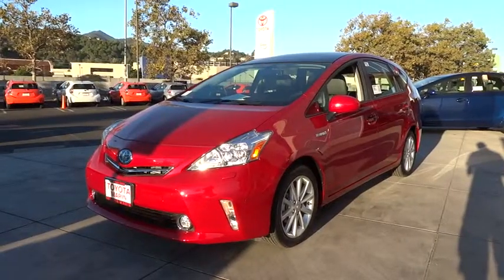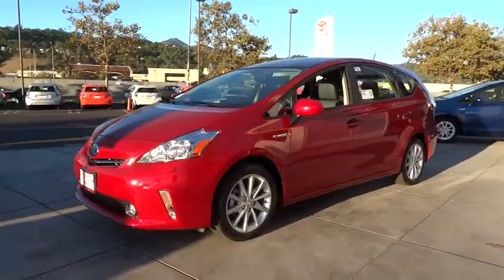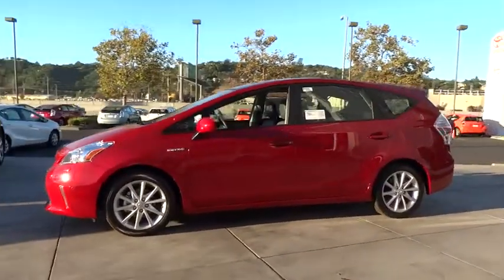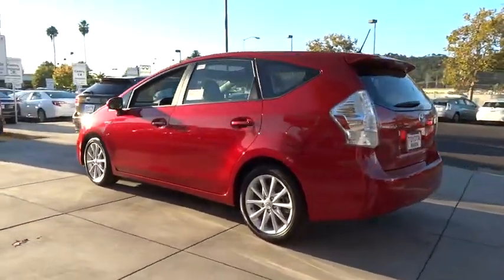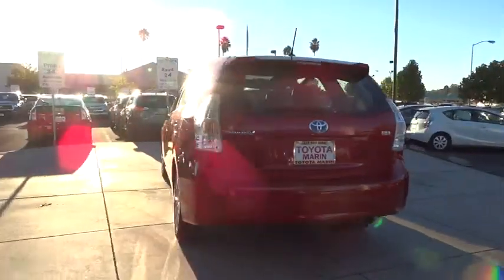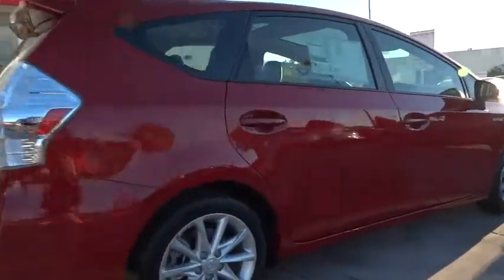2014 Toyota Prius v San Rafael, San Francisco Bay Area, San Francisco, CA 232966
2014 Toyota Prius v
2014 Toyota Prius v Five - Stock#: 232966 - VIN#: JTDZN3EU9EJ011716

Toyota Marin
445 Francisco Blvd East

FREE CAR WASHES for Lifetime of Ownership of the Vehicle. You'll always get Our BEST PRICE Upfront! Every Vehicle comes with a 3-Day/250-mile Money-back Guarantee. Every Vehicle In Toyota Marin comes with a 7-Day/700-mile Exchange Policy.